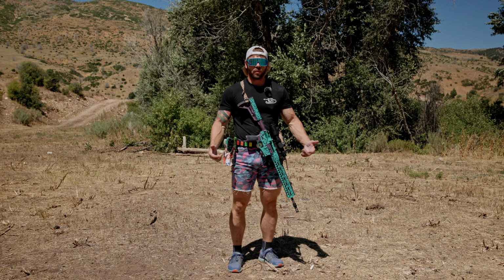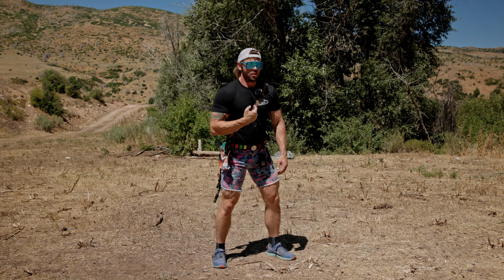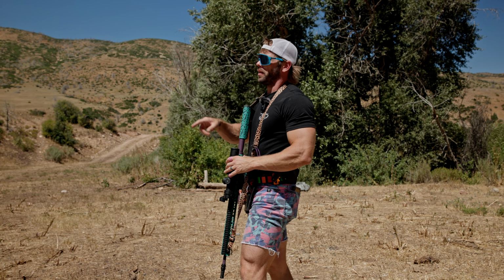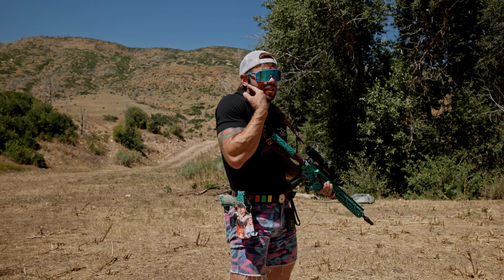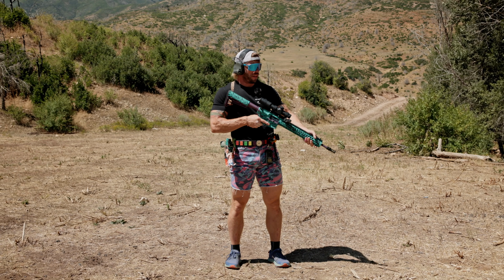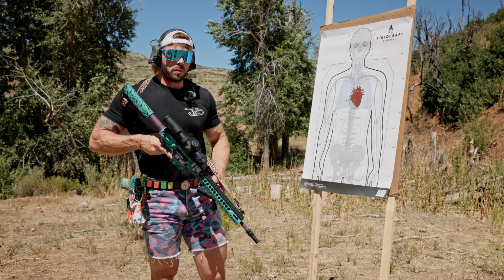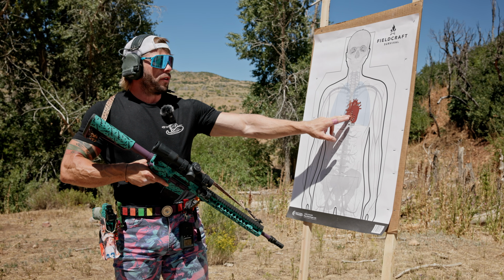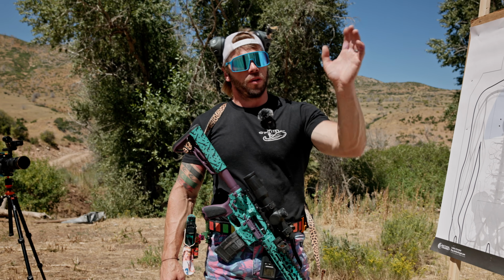How To Control Recoil | Back To Basics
Join the Fieldcraft Survival App to start your preparedness journey TODAY!